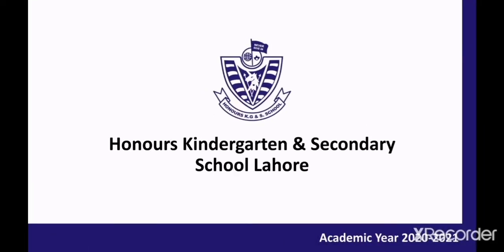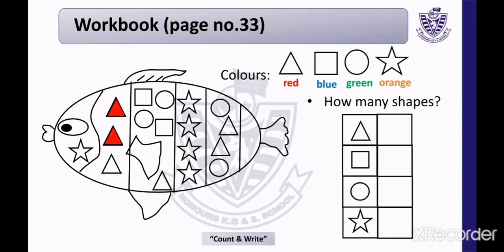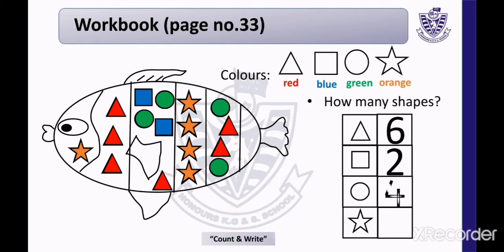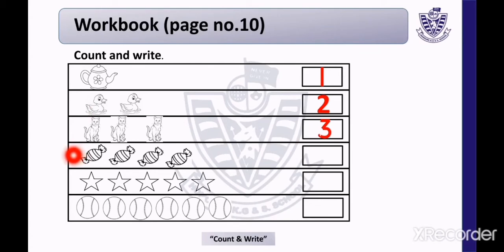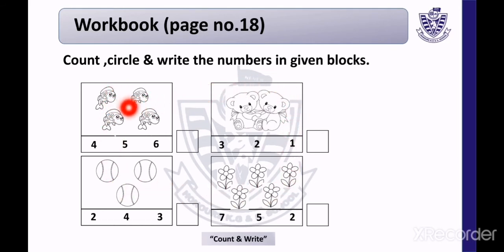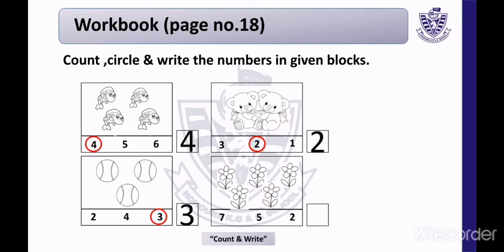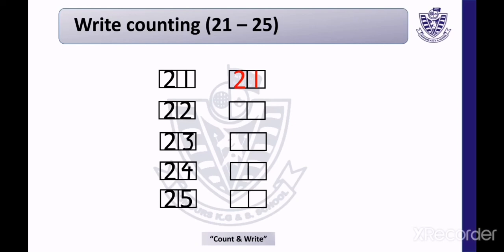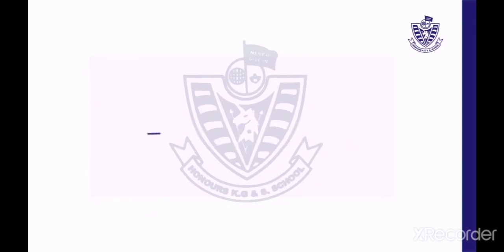Class Nursery - Maths - Lesson # 3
In this video lesson, students will learn about identification of colours and shapes, count, circle and write, count and write and writing of numbers from 21 to 30